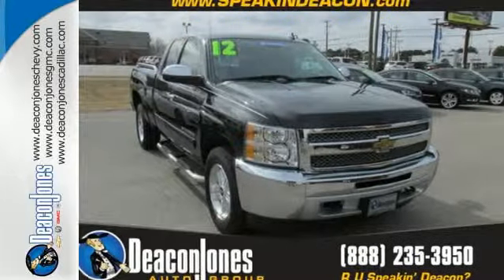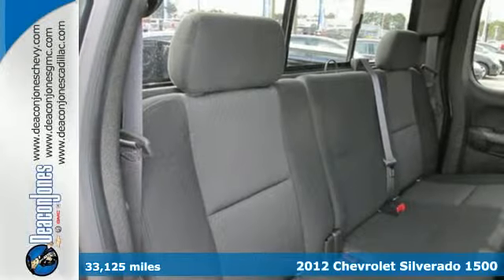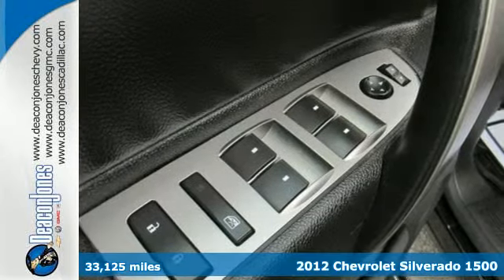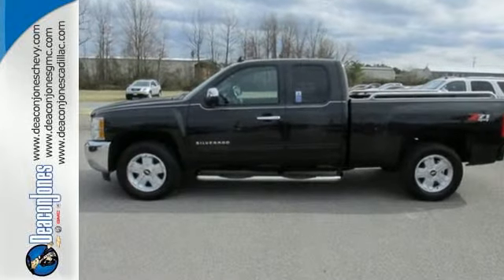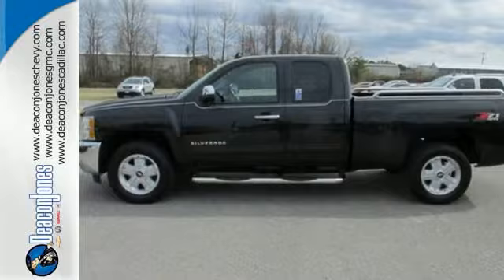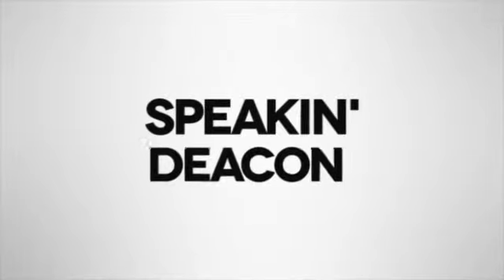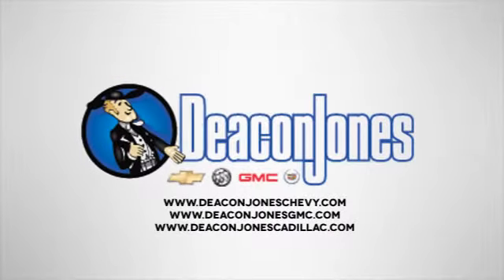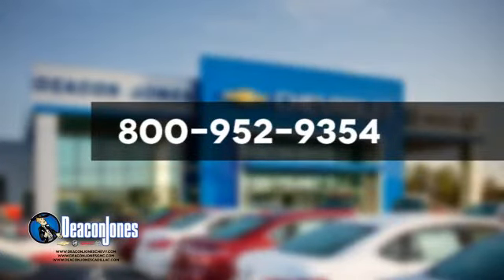2012 Chevrolet Silverado 1500 Smithfield NC Selma, NC SA5988 - SOLD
Year: 2012
Make: Chevrolet
Model: Silverado 1500
Trim: 4WD Ext Cab 143.5 LT
Engine: 5.3L 8 Cylinder Engine
Transmission: AUTOMATIC
Color: BLACK GRANITE METALLIC
Interior: EBONY
Mileage: 33125
Stock #: SA5988
VIN: 1GCRKSE70CZ187601
CARFAX 1-Owner, ONLY 33,125 Miles! FUEL EFFICIENT 21 MPG Hwy/15 MPG City! TRAILERING PACKAGE, HEAVY-DUTY, Hitch, LPO, ALL-WEATHER FLOOR MATS, EBONY DE... SUSPENSION PACKAGE, OFF-ROAD, Aluminum Wheels, Satellite Radio AND MORE! THIS SILVERADO IS FULLY EQUIPPED: includes Vortec 5.3L V8 SFI FlexFuel engine, (G80) heavy-duty automatic locking rear differential, (CJ2) dual-zone automatic air conditioning, (UPF) Bluetooth for phone, (UK3) steering wheel-mounted audio controls, (UUI) AM/FM stereo with CD player and MP3 playback, (AG1) driver 6-way power seat adjuster, (A60) locking tailgate, (PPA) EZ-lift tailgate, (Z82) Trailering package and (P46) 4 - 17 x 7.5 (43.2 cm x 19.1 cm) 6-lug aluminum wheels, includes (JF4) Adjustable power pedals, (C49) rear-window electric defogger, (UD7) Rear Parking Assist, (UG1) Universal Home Remote and (AP3) Remote vehicle starter system, includes trailering hitch platform and 2-inch receiver, 7- wire harness (harness includes wires for: park lamps, backup lamps, right turn, left turn, electric brake lead, battery and ground) with independent fused trailering circuits mated to a 7-way sealed connector, wiring harness for after-market trailer brake controller (located in the instrument panel harness) and (KNP) external transmission oil cooler (with (MYC) 6-speed automatic transmission also includes (K5L) heavy-duty cooling package and (KC4) external engine oil cooler) (Also includes (G80) heavy-duty automatic locking rear differential on Retail orders and with (WEA) Z71 Appearance Package on Fleet or Government Orders.), includes 1.81 (46 mm) shocks, off-road jounce bumpers, 36mm front stabilizer bar, (NZZ) Skid Plate Package, (V76) recovery hooks, (K47) air cleaner and Z71 decals on rear quarters On the road Pricing analysis performed on 3/23/2015. Horsepower calculations based on trim engine configuration. Fuel economy calculations based on original manufacturer data for trim engine configuration. Please confirm the accuracy of the included equipment by calling us prior to purchase.

Address:
1115 North Bright Leaf Blvd